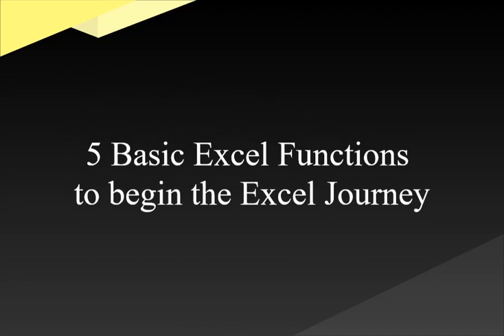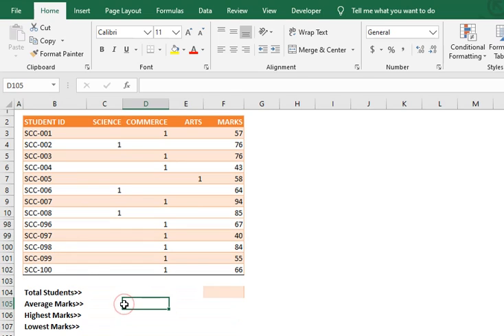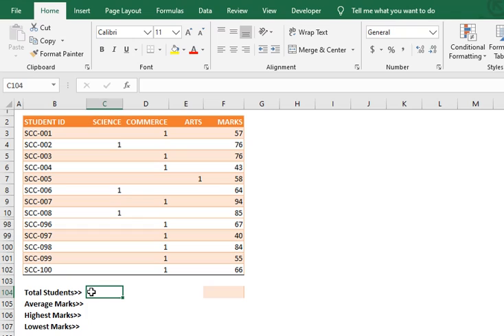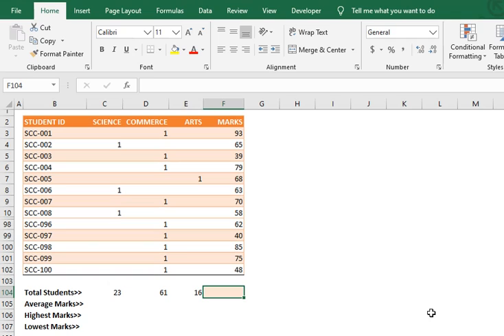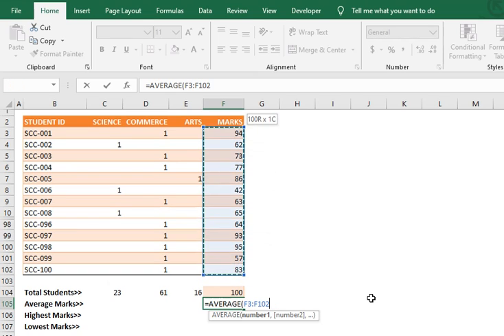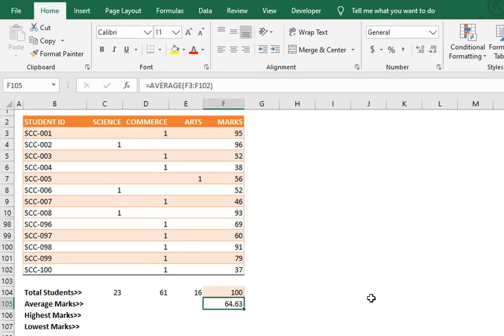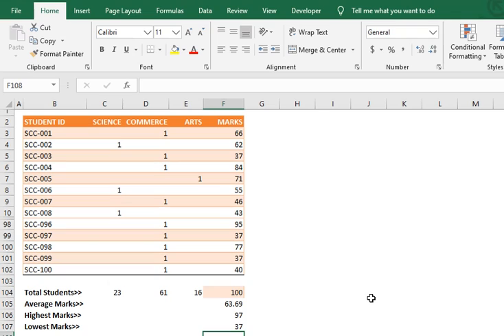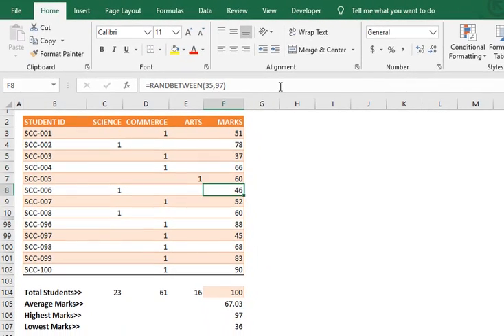5 Basic Excel Functions to Begin the Excel Journey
This is the first of a series of Excel tutorials to get you started on the Excel journey. In this video we learn the five basic excel functions: COUNT, SUM, AVERAGE, MAX and MIN. The video also includes a special bonus function which is widely used to simulate data to perform different analysis.